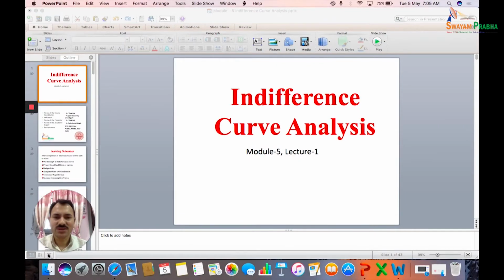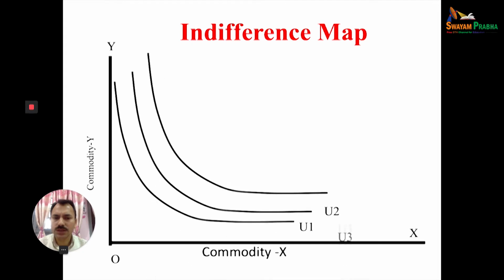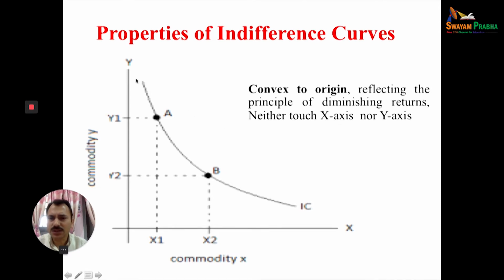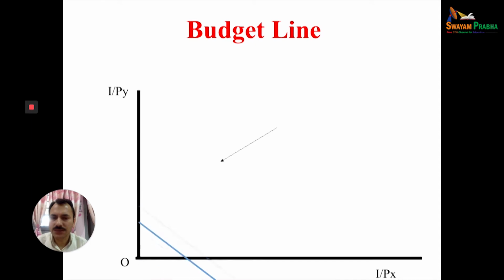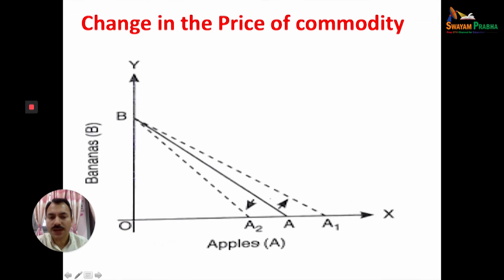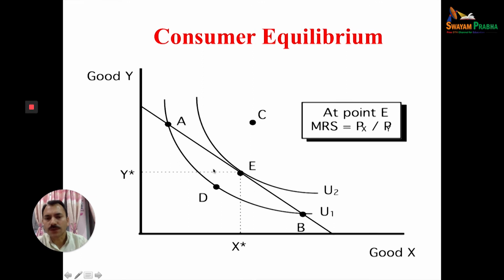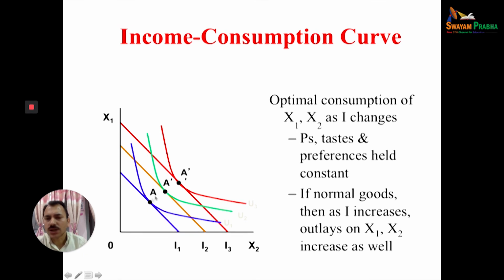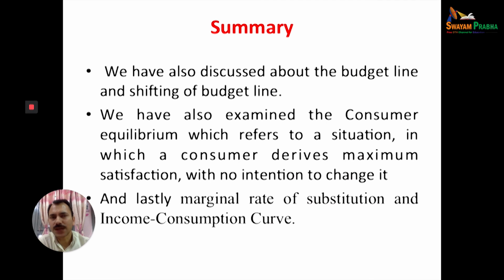Lec 09: Indifference Curve Analysis